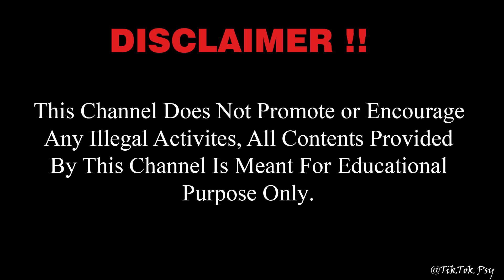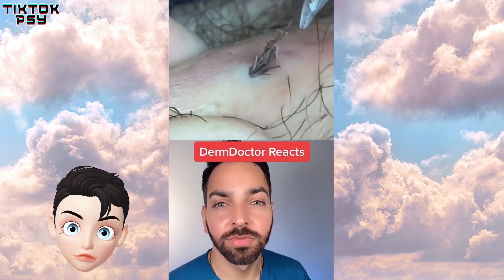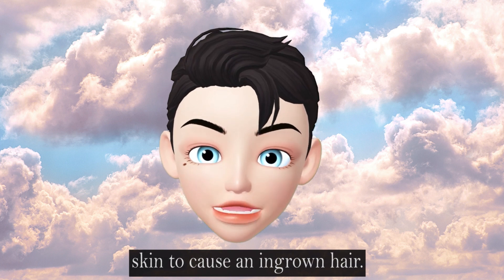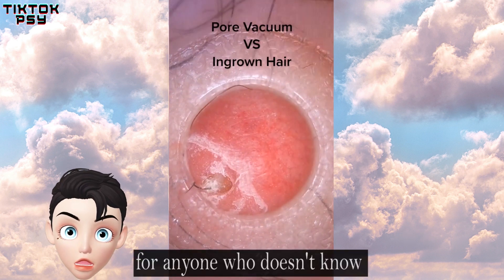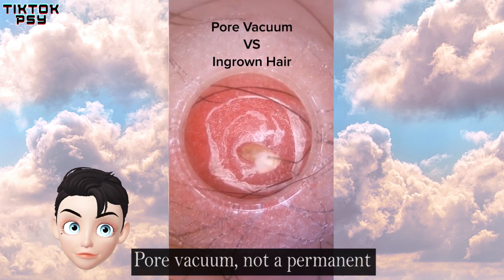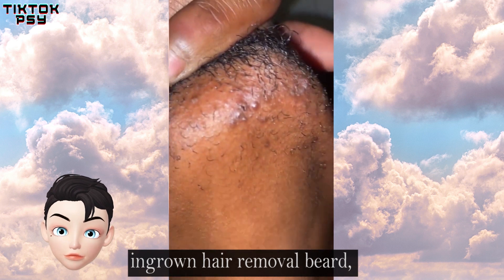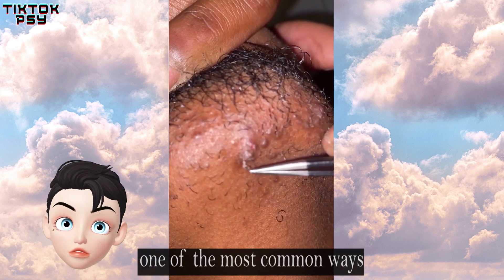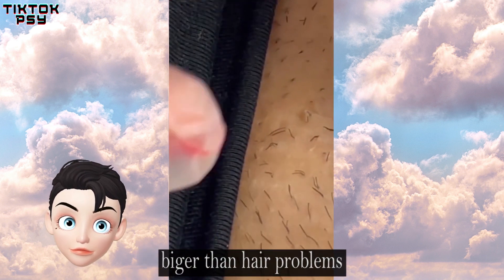ingrown hair removal - infected ingrown hair treatement #5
►Brief:
"This is part 5 of ingrown hair removal "
ingrown hair cysts start off as ingrown hairs. At first, you might notice a small pimple-like bump with a hair at its surface. an ingrown hair can cause a cyst, resulting in an ingrown hair cyst. Other types of bumps, such as pimples, may also be mistaken for ingrown hair cysts.

►Copyright:
We allow anyone to make reaction videos but the video must remain branded under Skincare psy (with our channel link) in the description box.

►Tags (ignore):
ingrown hair removal beard,
ingrown hair remove,
ingrown hair treatment,